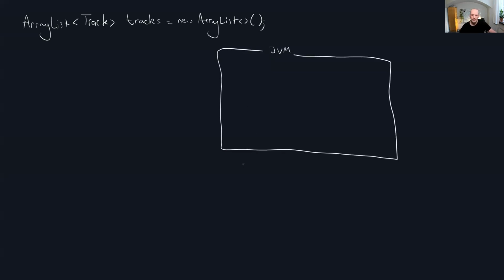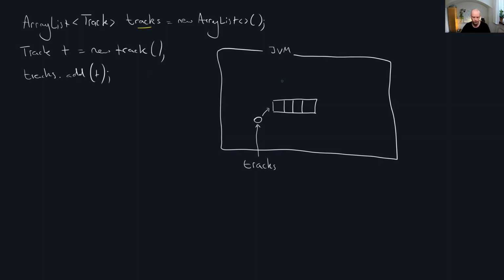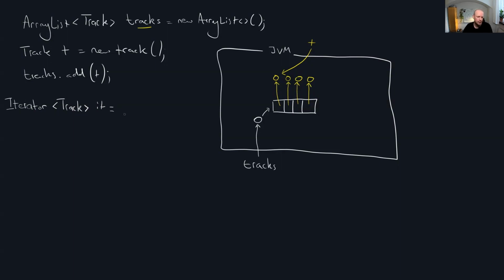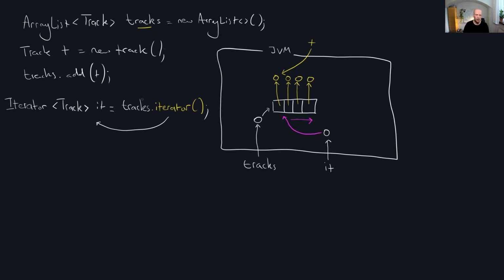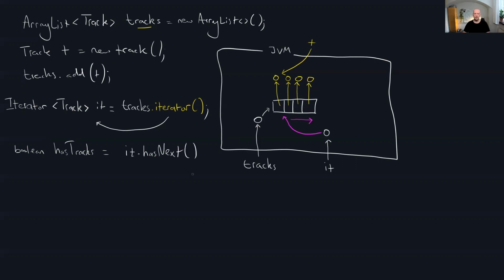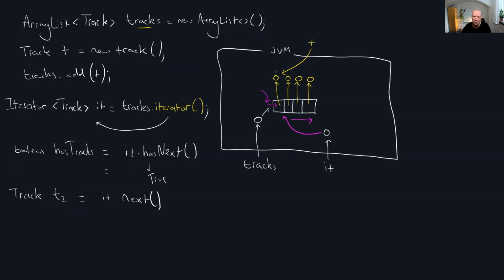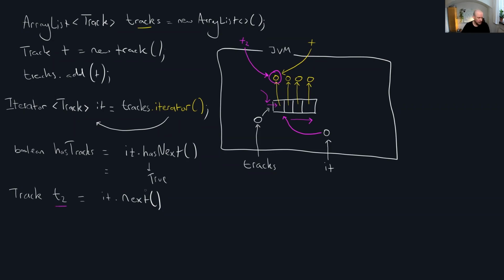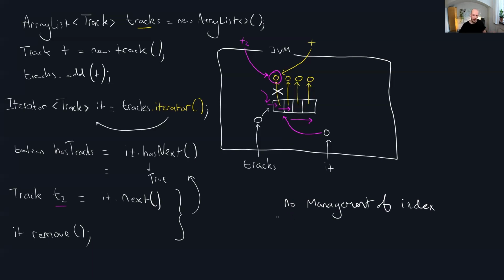DD1337 HT21 L6 Iterator Usage